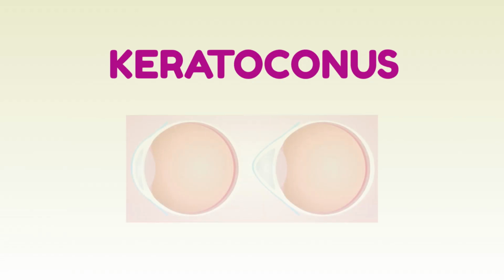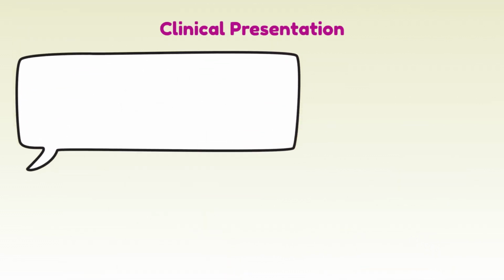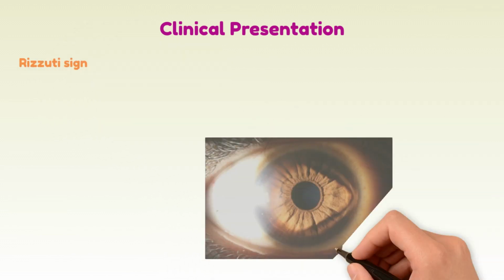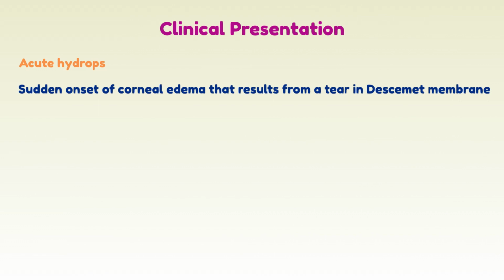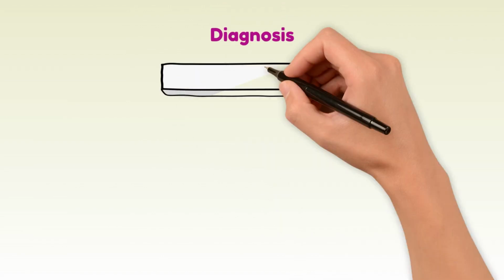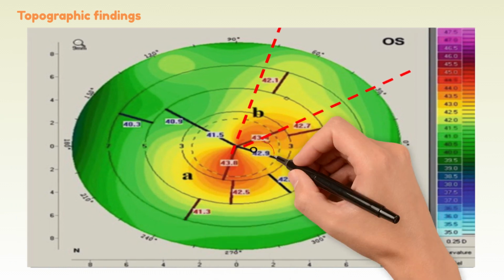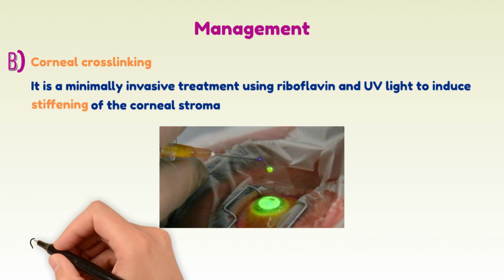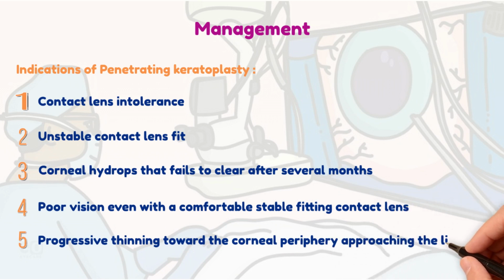Keratoconus - Quick Ophtha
The American Academy of Ophthalmology
Eyewiki

KC, Kerato conus, Kerato-conus, Quick Ophtha, Ophthalmology